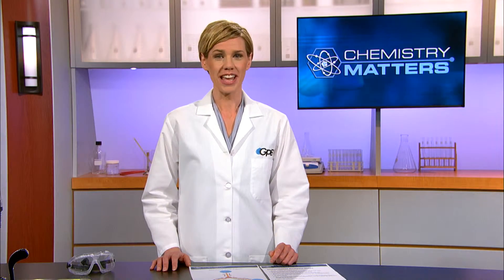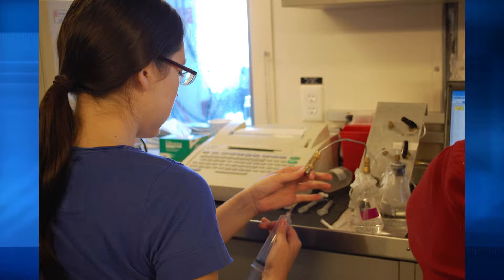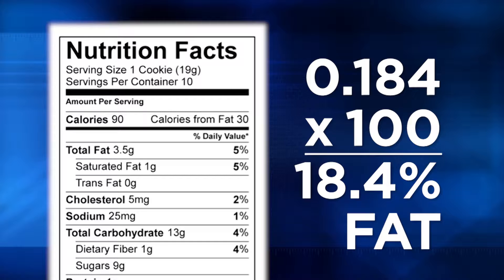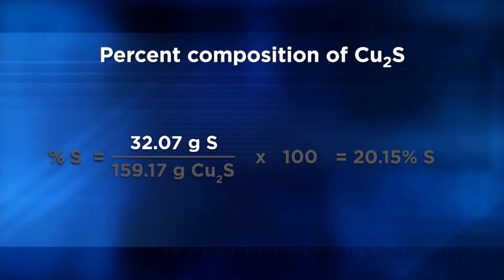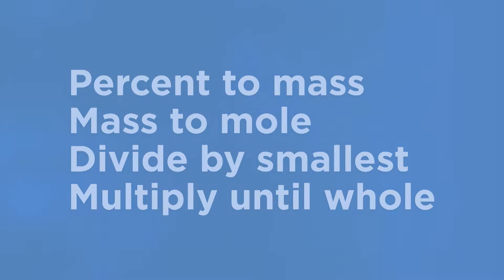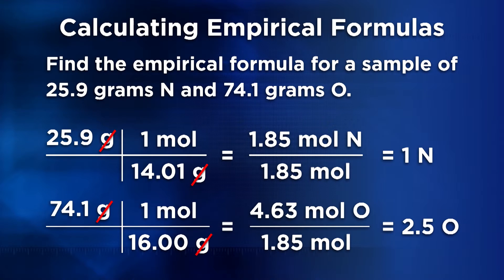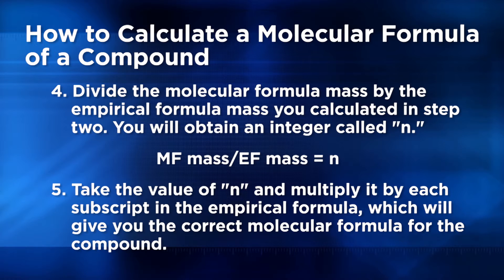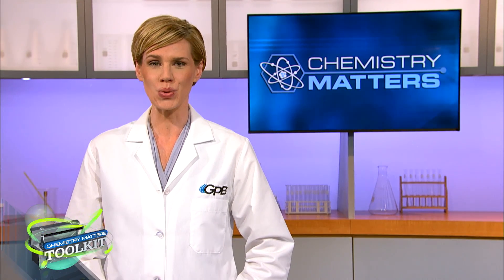Percent Composition and Empirical Formulas | Chemistry Matters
The topics found within this segment include converting moles to liters as well as calculating percent composition, empirical formulas, and molecular formulas.